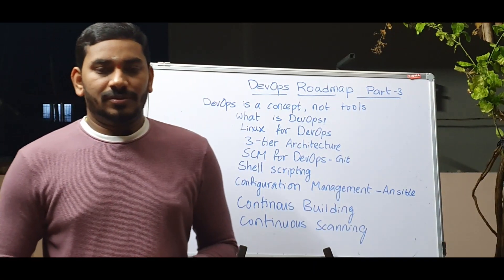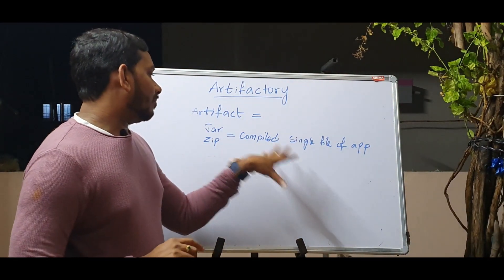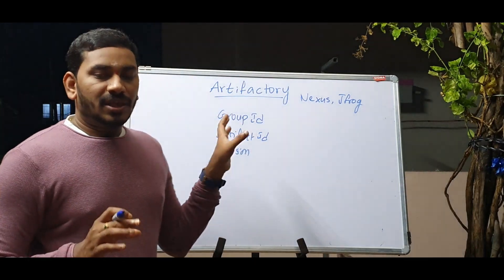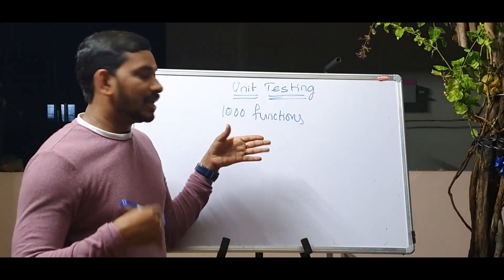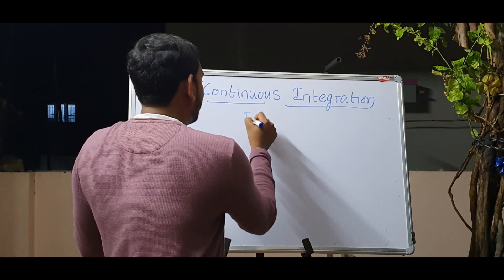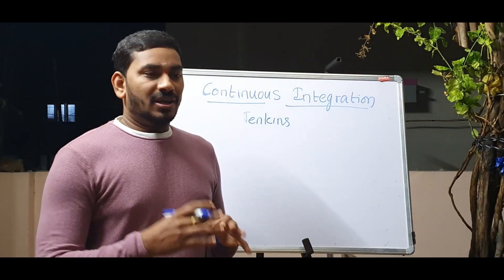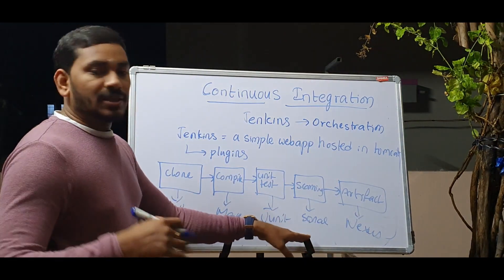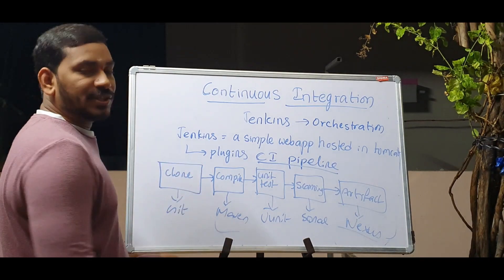DevOps Roadmap PART-3 | Continuous Integration | Unit testing | Artifactory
Upcoming Batch Details:
🎙️ Language: Telugu
⏳ Duration: 4 months
⏲️ Hours: 120+ Hrs

As part of DevOps series I explained Artifactory concept, Unit testing, Continuous Integration with Jenkins

00:00 - DevOps Roadmap Introduction Part-3
01:06 - Artifactory tool Nexus
05:12 - Unit Testing
07:46 - Continuous Integration with Jenkins